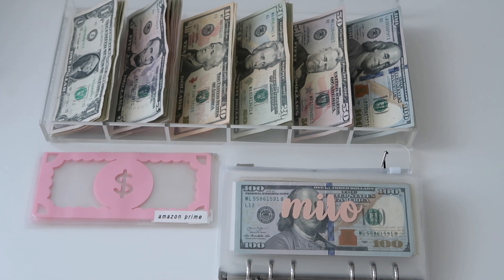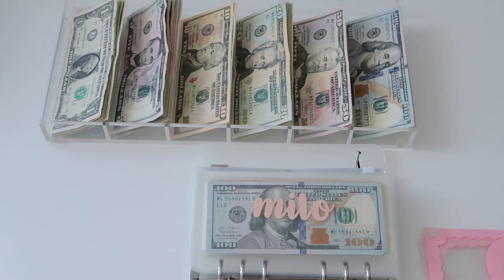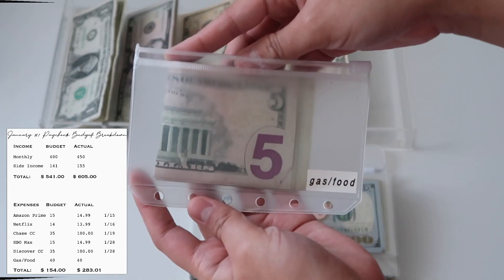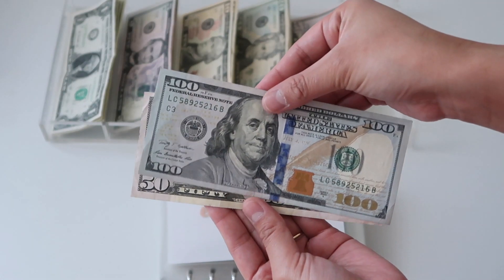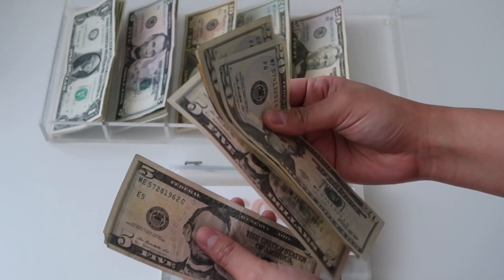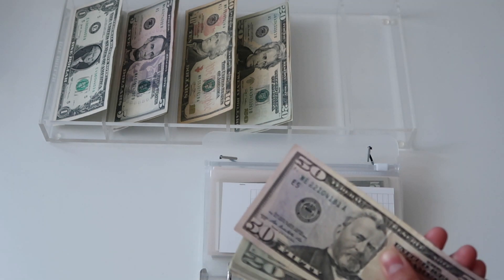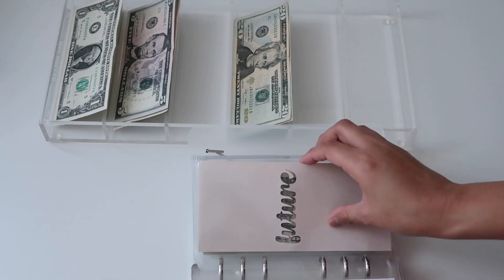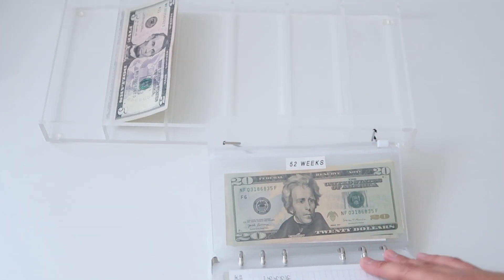FIRST CASH ENVELOPE STUFFING OF 2021 | January Paycheck 1 |sinking funds & monthly income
hi everyone,

welcome back to my channel! this is the first paycheck of 2021! my last paycheck from my job will be in my account on the 8th so that means that January paycheck #2 will be posted on the 22nd! sorry for all the confusion with losing my job I've had to constantly change my budget around and see what works for me!

new video schedule starting February 2021:
2/5
2/19
@ 9 am EST

ABOUT ME ♡ :
Im a 23 year old college student. By using this system I am hoping to one day becoming debt free!
I currently make a variable income! I get paid monthly and because of this sometimes my paychecks have different amounts in them.
I have a wonderful boyfriend and adorable dog that I hope one day you all can meet ♡

MUSIC ♡ :
-Fast Keyboard Typing Sound Effect
-Bell Sound Effect

MENTIONED IN THE VIDEO ♡ :
Sinking Funds Binder: Amazon
Cash Envelopes: made by me
Agenda: Louis Vuitton PM Agenda
Acrylic Cash Tray: Amazon

hope you all had a lovely day!